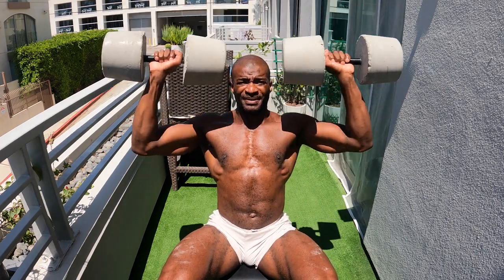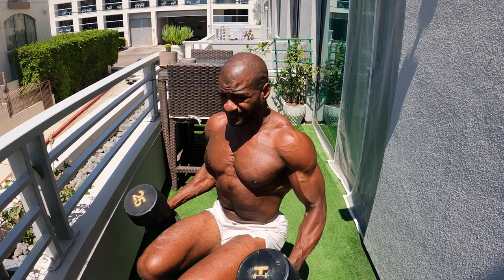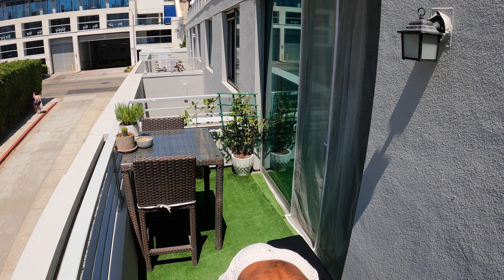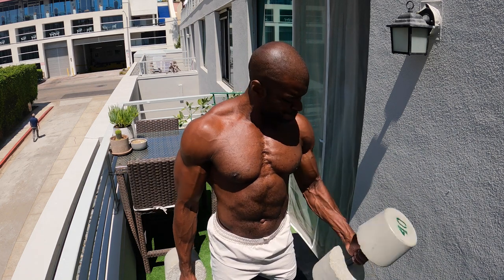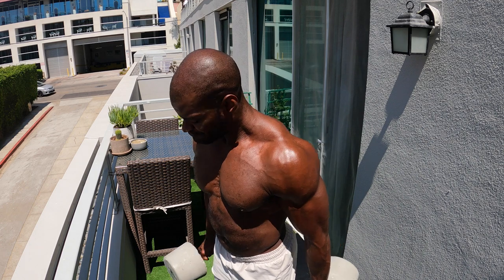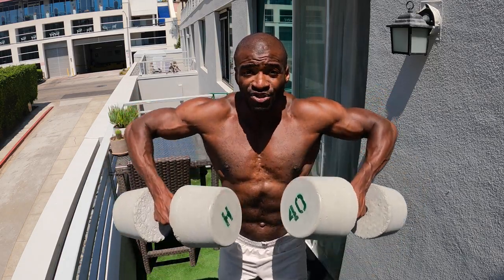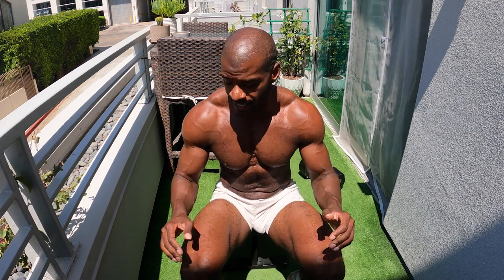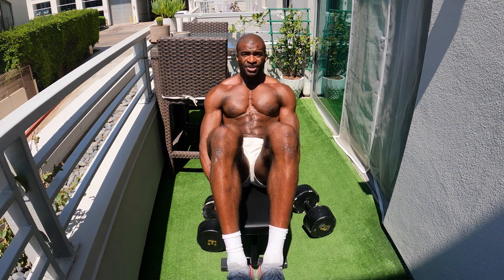Quick Dumbbell Only Shoulder and Bicep Workout Routine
Try my new Dumbbell only Shoulder and Bicep workout routine !

you can get an amazing workout in with just dumbbells you dont need a full gym! workout anywhere with this routine! my Quick workout series is made more people who are short on time and need simple workouts with maximum results.
Here’ s the Shoulder and Bicep Workout Routine
Shoulder Press
Alternating front raises
Hammer curl

Lateral raises
Reverse fly
Alternating Bicep Curl

Pike Pushup
Kneeling Alternating press

Suitcase curl to press￼
Bicycle crunches
Suitcase crunches
12-15 Reps and 3-4 sets of everything